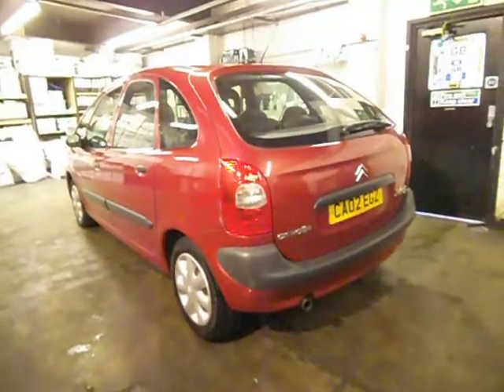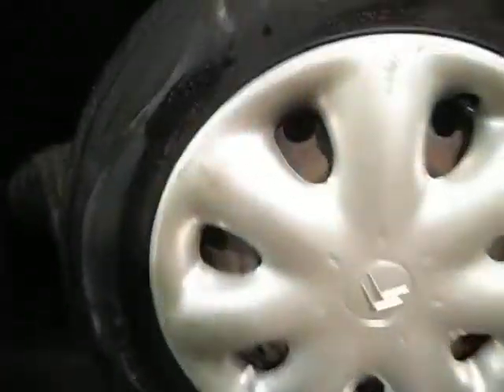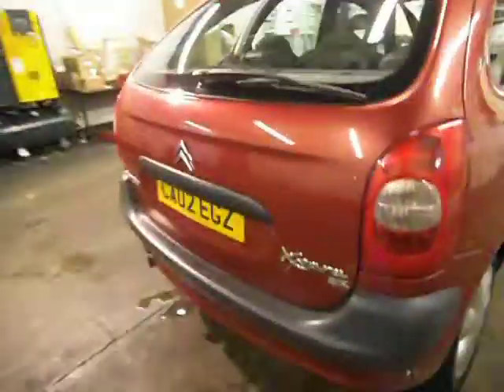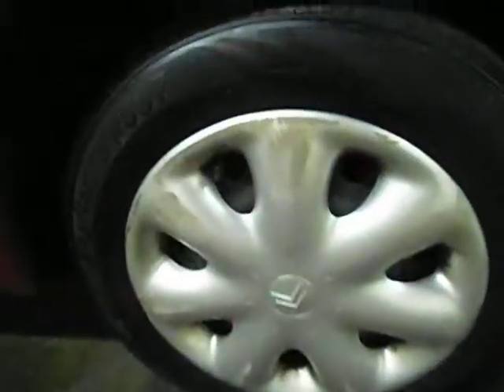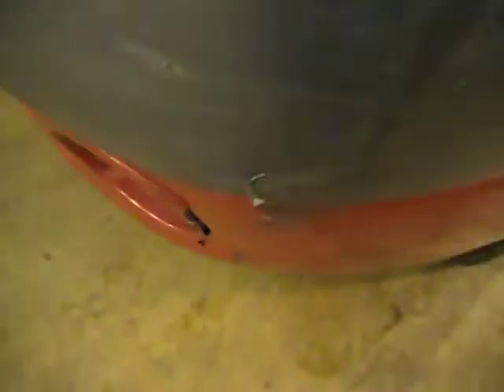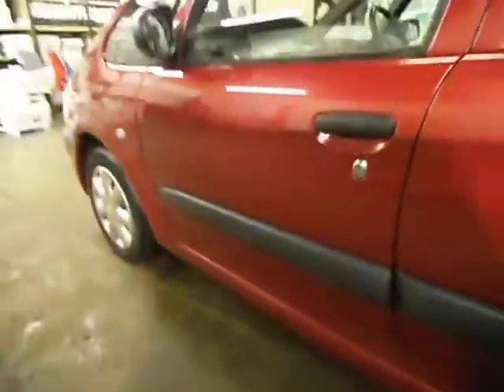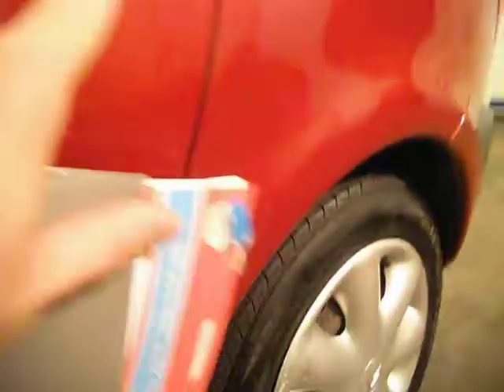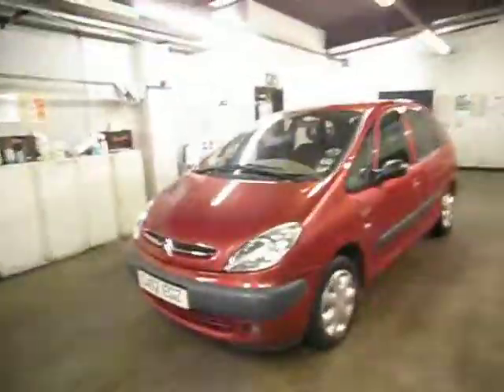www dealerpx com Citroen Xsara Picasso 1 7 SX